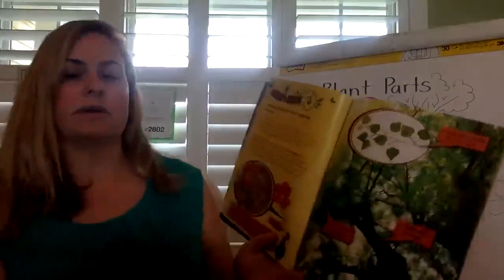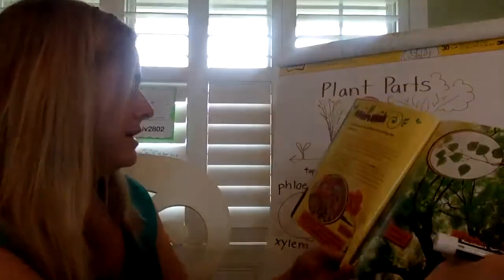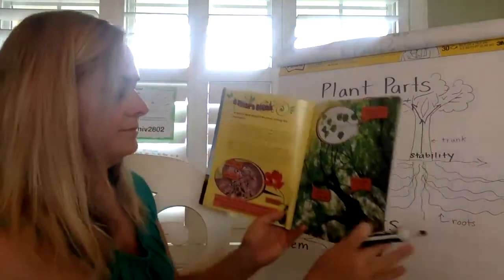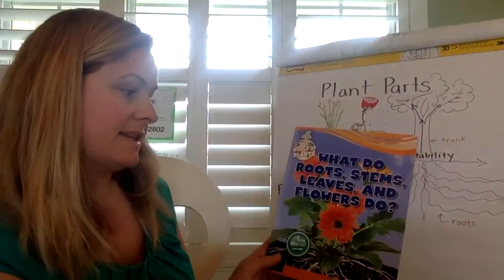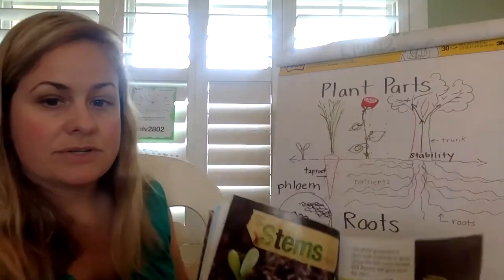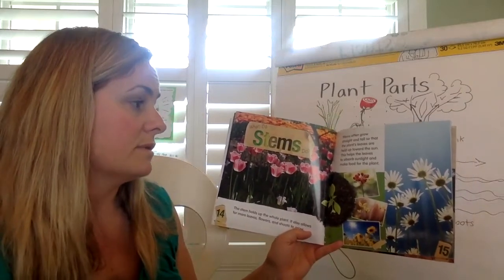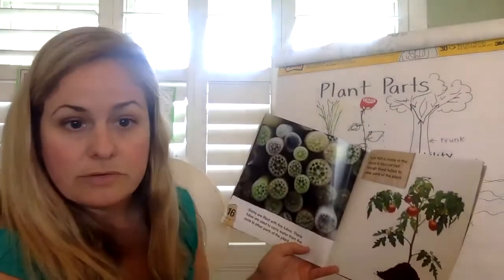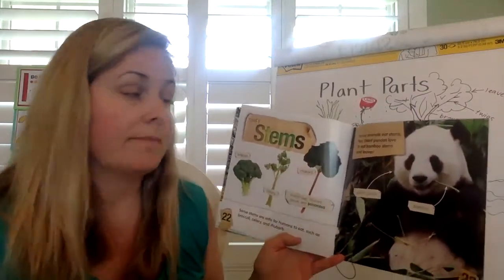Stems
Stems By: Steffi Cavell-Clarke